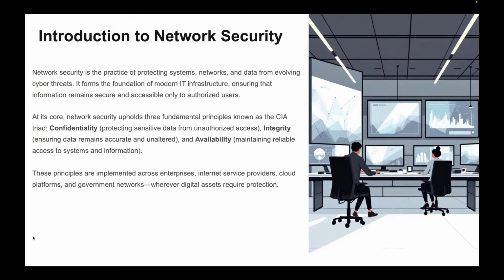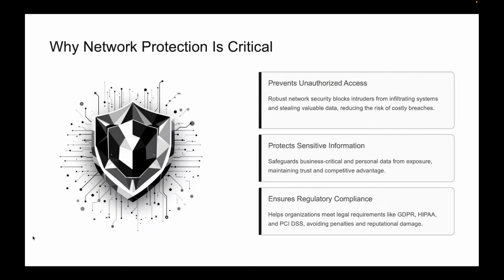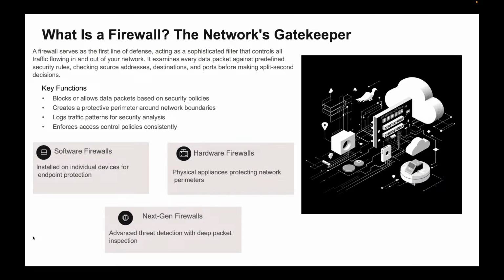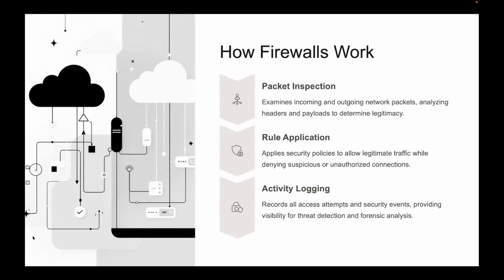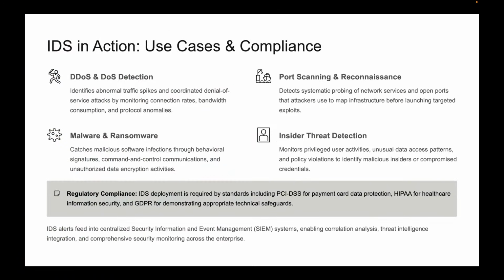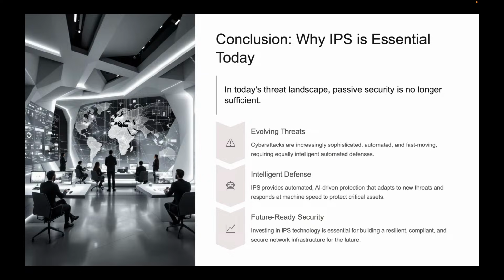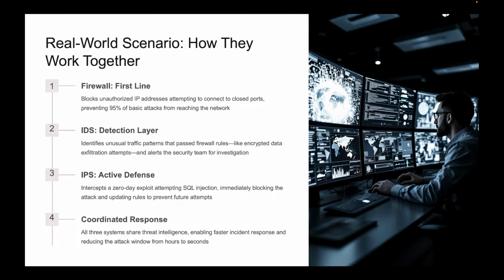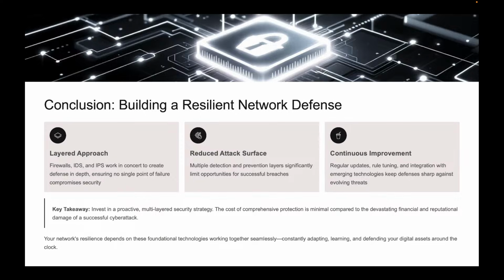LIVE | SecureStack: Firewalls, IDS & IPS – How Networks Are Protected | 4:00 PM IST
🔴 LIVE STREAMING TOMORROW – DON’T MISS OUT!

Welcome to SecureStack, a live cybersecurity learning series by BCBUZZ Technologies.
In this session, we explore Firewalls, IDS (Intrusion Detection Systems), and IPS (Intrusion Prevention Systems) — the core technologies that protect modern networks from cyber threats.

This session will help you understand how networks are monitored, defended, and secured in real-world environments.

Role of Firewalls in Network Protection
IDS vs IPS – Key Differences Explained
How Attacks Are Detected & Prevented
Real-World Network Defense Scenarios
Where Firewalls, IDS & IPS Fit in SOC
Career Path in Network & Cybersecurity

This session is ideal for students, beginners, SOC aspirants, and IT & cybersecurity professionals.

🎤 Speaker
Deepika. R
Cybersecurity Consultant
BCBUZZ Technologies

🏢 Organized By
BCBUZZ Technologies
Empowering the next generation of cybersecurity professionals.